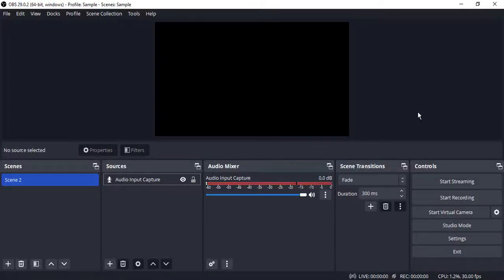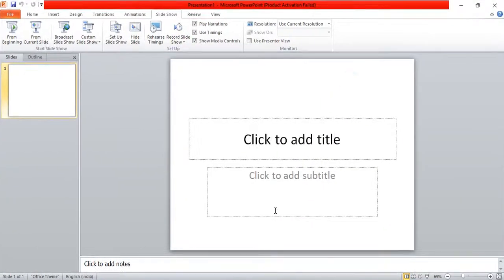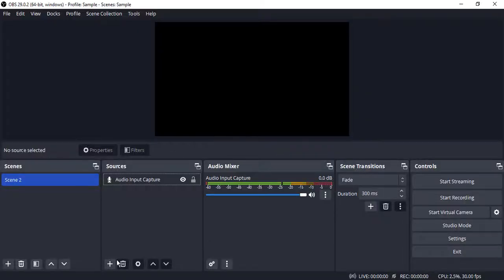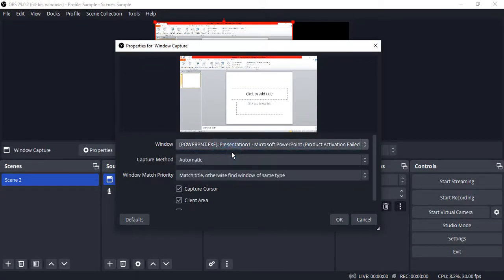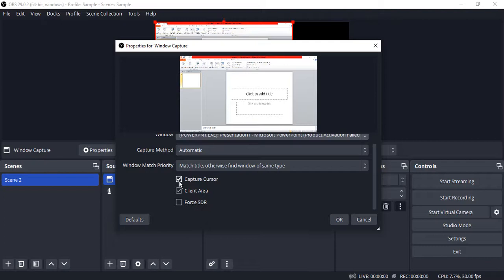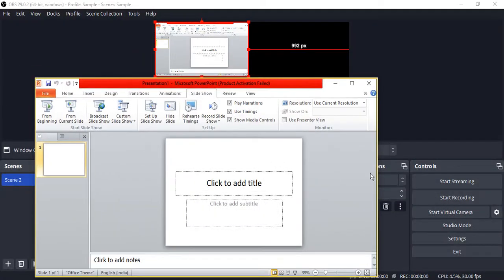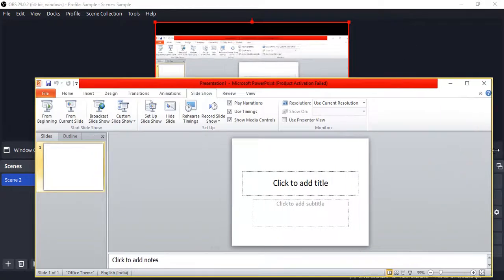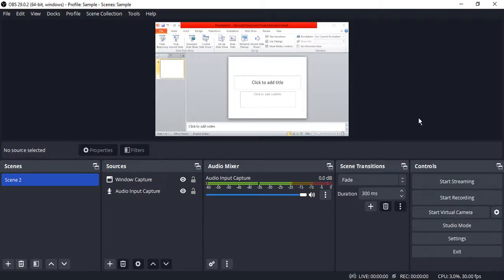How to Capture a PowerPoint with OBS Studio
Title: How to Capture a PowerPoint Presentation with OBS Studio | Engage Your Viewers with Dynamic Slides

Description:
Take your presentations to the next level by learning how to capture a PowerPoint presentation using OBS Studio. In this tutorial, we'll guide you through the steps to seamlessly integrate your PowerPoint slides into OBS Studio, allowing you to engage your audience with dynamic visuals during live streams or recordings. Whether you're a presenter, educator, or content creator, this quick and easy tutorial will empower you to showcase your slides with professionalism and flair.

### Key Steps Covered in This Tutorial:
1. **Open OBS Studio:**
   - Launch OBS Studio on your computer. If you haven't installed it, download and install OBS Studio from the official website.

2. **Go to the Scene:**
   - Select the scene where you want to add your PowerPoint presentation or create a new scene.

3. **Add a Source:**
   - In the Sources section, click on the "+" button and select "Window Capture" from the menu.

4. **Name the Source:**
   - Give your window capture source a descriptive name, such as "PowerPoint Capture."

5. **Select PowerPoint Window:**
   - In the Window Capture properties, click the dropdown menu next to "Window" and select the PowerPoint presentation window.

6. **Adjust Settings (Optional):**
   - Configure additional settings, such as capturing the cursor or limiting the capture to a specific window class.

7. **Position PowerPoint Window:**
   - Arrange the PowerPoint window within the scene as desired. Resize and reposition the capture as necessary.

8. **Start Slide Show:**
   - Begin your PowerPoint slide show. OBS Studio will capture and display the active PowerPoint window.

9. **Done! PowerPoint Captured with OBS Studio:**
   - Once satisfied with the setup, your PowerPoint presentation is ready to be shared via OBS Studio.

### Benefits of Capturing PowerPoint with OBS Studio:
- **Dynamic Presentations:** Engage your audience with live presentations during streams or recordings.

- **Professional Quality:** Showcase your slides with high-quality capture for a polished appearance.

- **Interactive Learning:** Enhance educational content by sharing PowerPoint slides in real-time.

Follow along with this tutorial to effectively capture and showcase your PowerPoint presentations using OBS Studio.